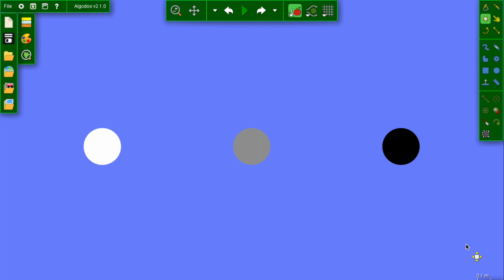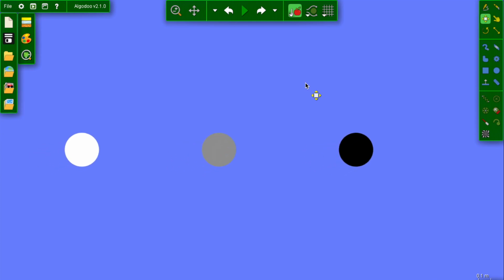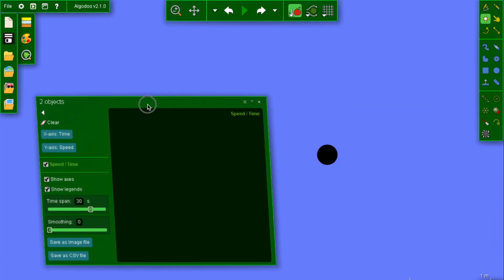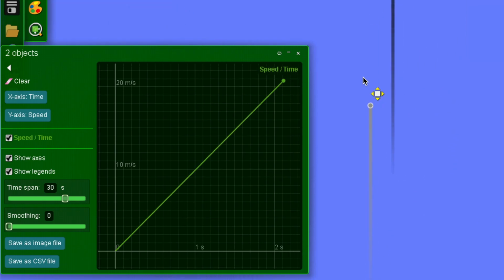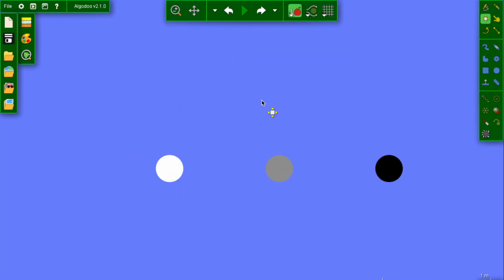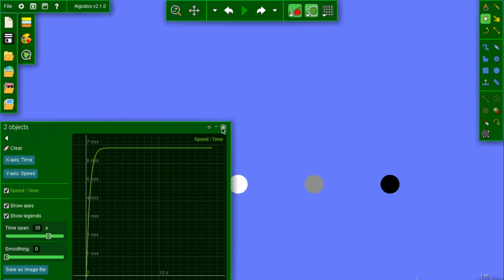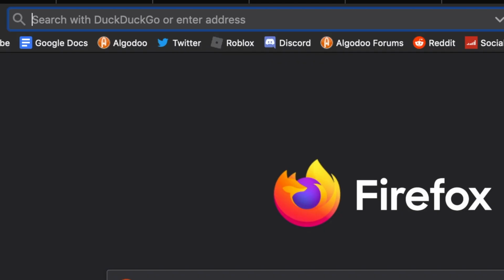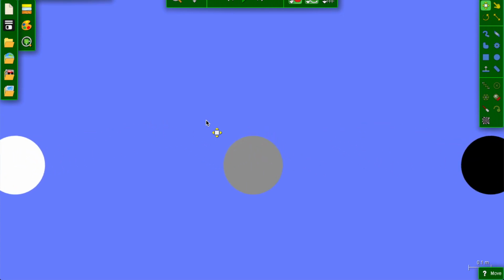You've Been Doing It Wrong - Algodoo Gravity Pad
The Algodoo Gravity Pad is something that many people who make Algodoo Marble Races use in their marble races. You may of have used it in your Algodoo Marble Race, but are you doing it right? This will show if you are doing it right!